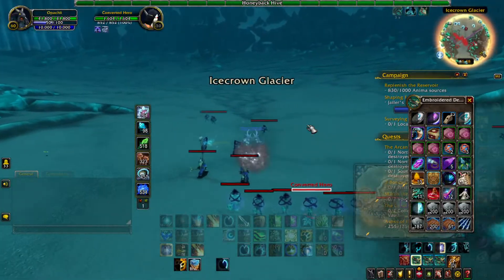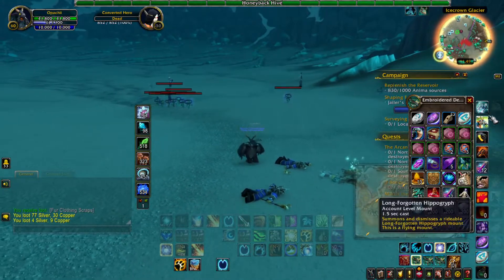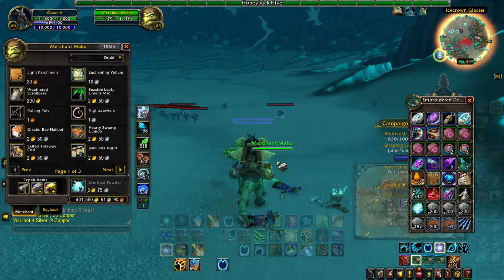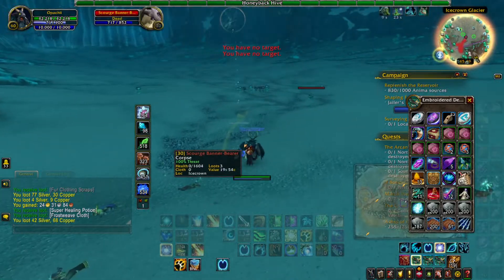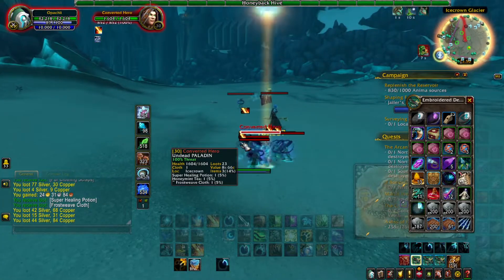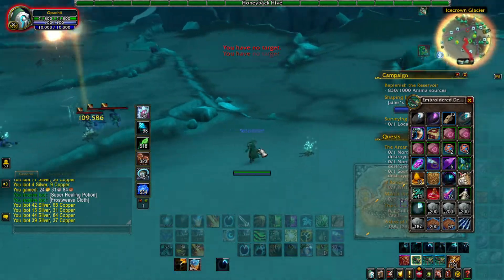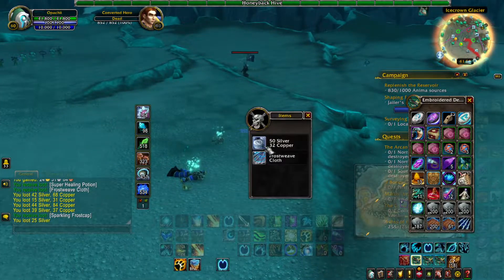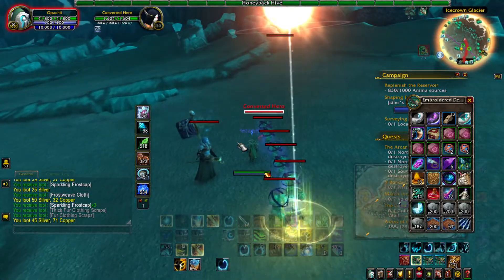Where To Farm Frostweave Cloth WotLK/Shadowlands WoW Shadowlands Gold Making Guide